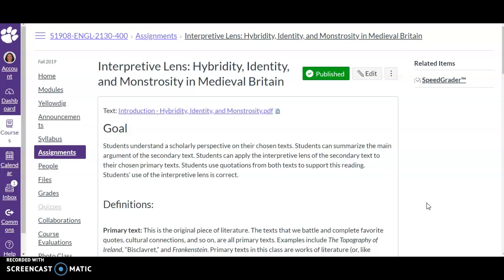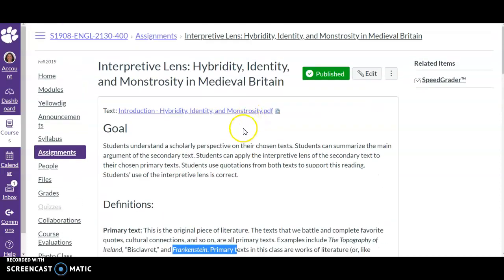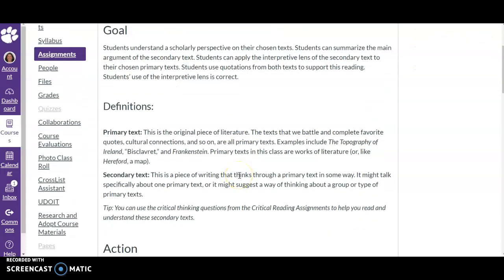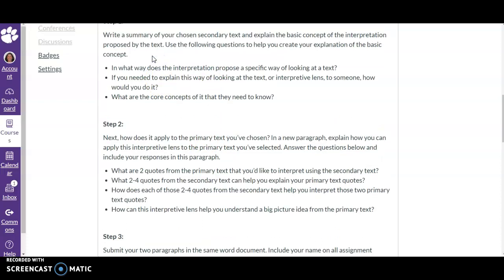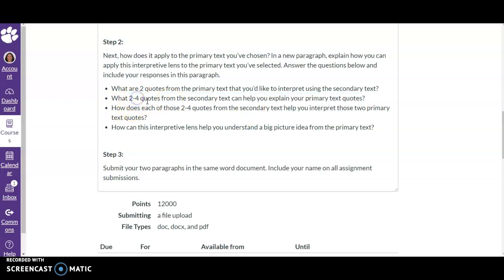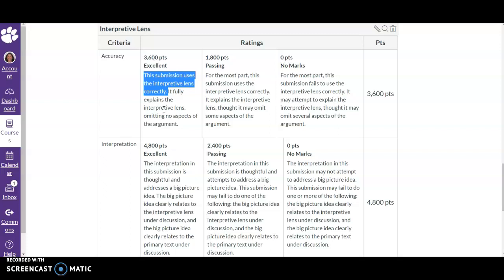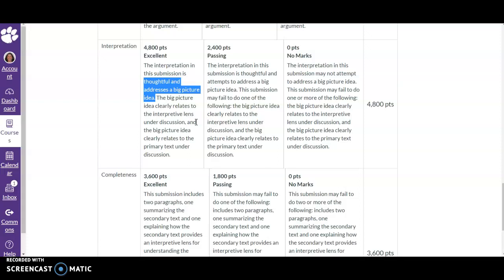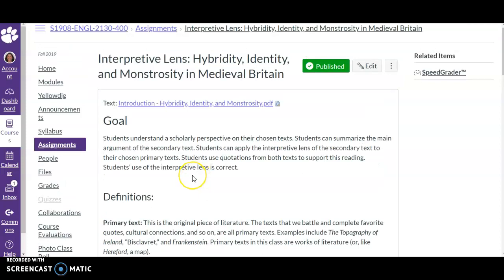Interpretive Lens Explanation - Monsters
This video explains the Interpretive Lens assignment.